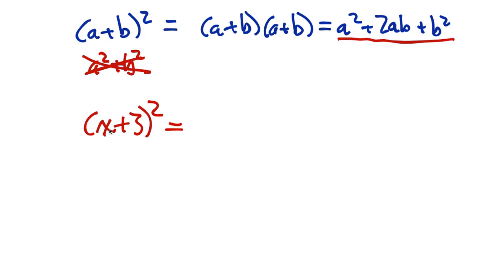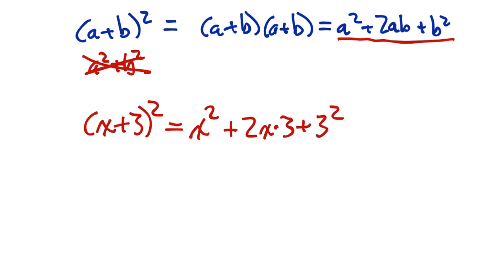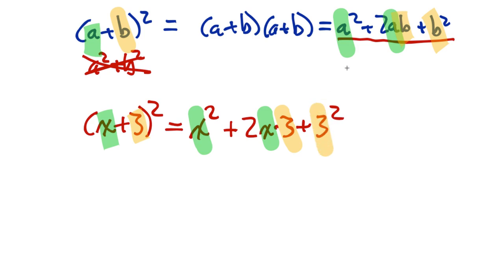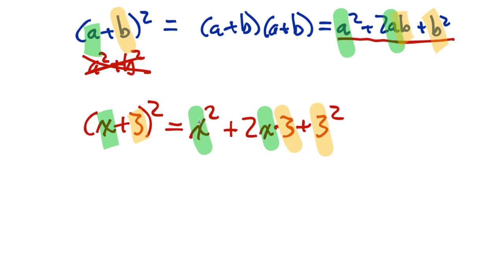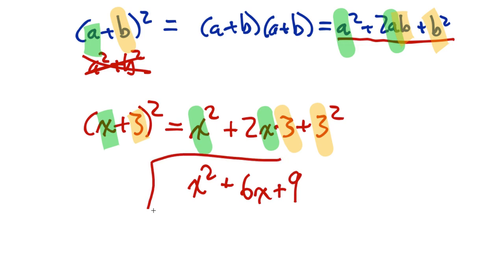Square Of A Sum With A Typical Example, Highly Annotated